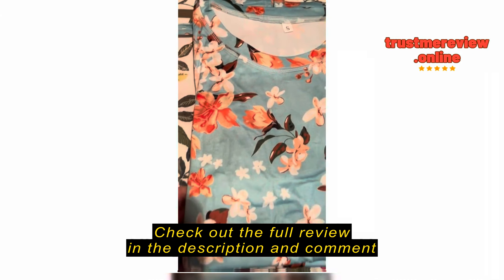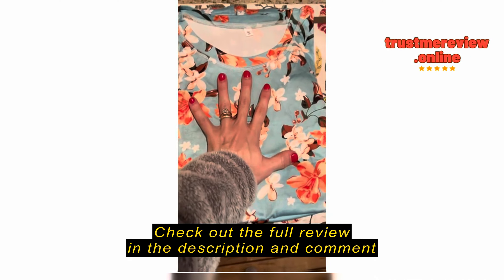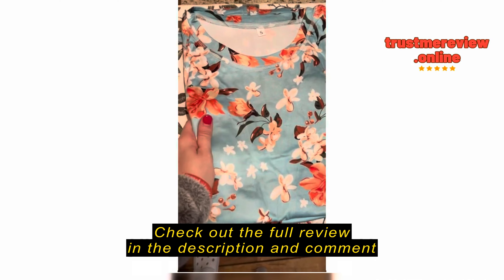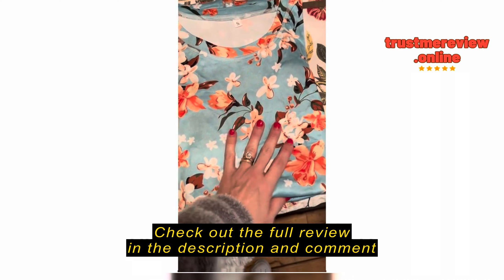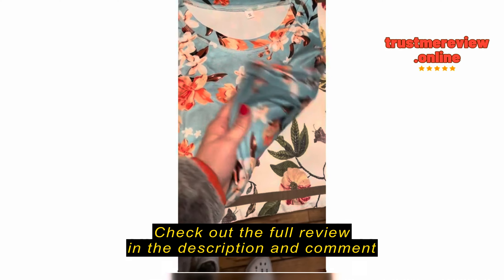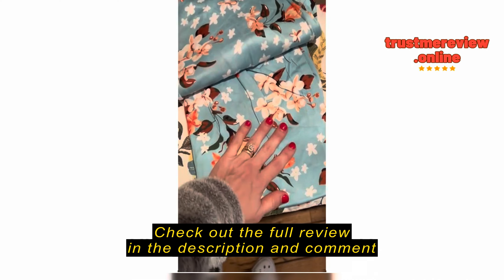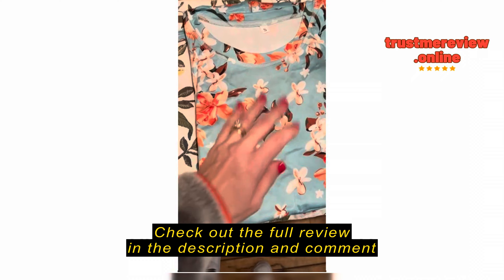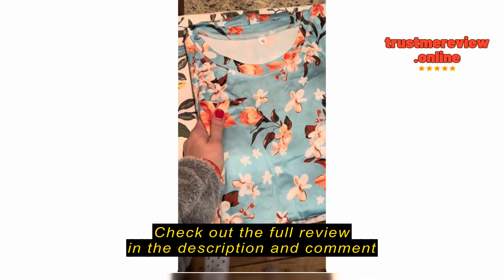Ekouaer Women's Capri Pajama Sets Floral Print Short Sleeve Sleepwear Top and Capri Pants 2 Piece Lo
Ekouaer Women's Pajamas Short Sleeve Sleepwear Tops and Capri Pants Cute Print Pajama Sets L

Ekouaer Women's Capri Pajama Sets Floral Print Short Sleeve Sleepwear Top and Capri Pants 2 Piece Loungewear with Pockets ReviewIntroductionpIf you've ever found yourself endlessly searching for the perfect set of pajamas, you're not alone. I've been there too, until I stumbled upon the Ekouaer Women's Capri Pajama Sets Floral Print Short Sleeve Sleepwear Top and Capri Pants 2 Piece Loungewear with Pockets. The struggle to find comfortable yet stylish sleepwear is real, and this review aims to share my experience with this product that could have saved me countless restless nights./pThings to Consider before Buying SleepwearpWhen considering sleepwear, it's essential to prioritize comfort and style. The ideal customer for this product is someone who values both relaxation and fashion. However, those seeking ultra-lightweight materials might find this set slightly heavier than expected. If breathability is a top concern, alternatives with different fabric compositions might be mor